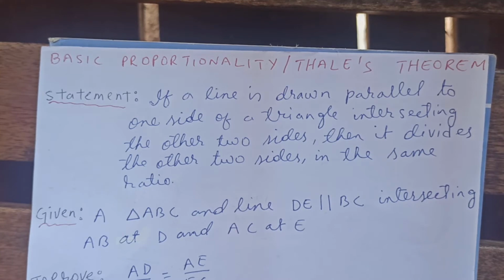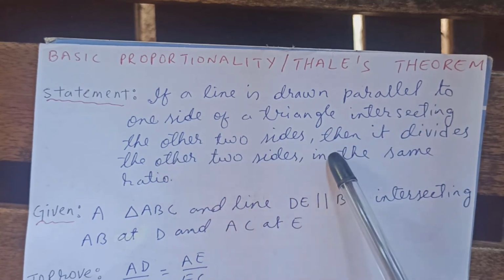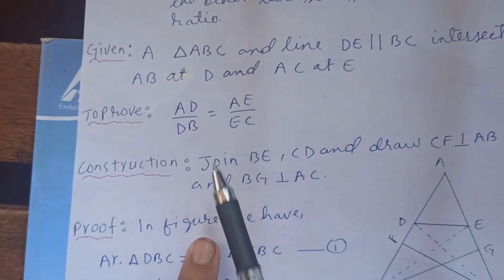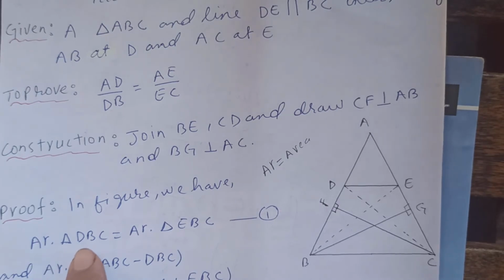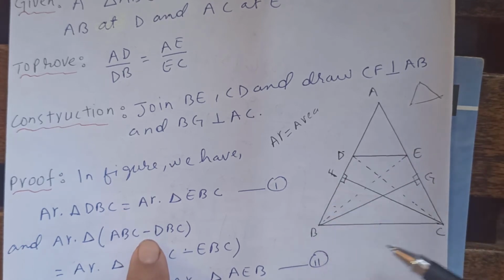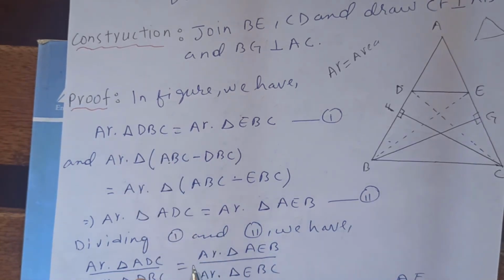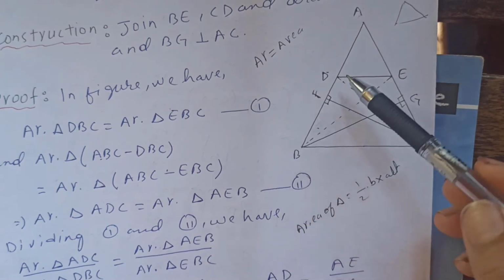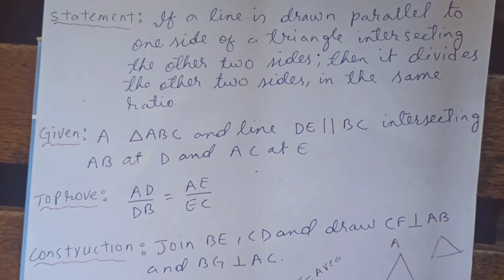Basic proportionality or Thale`s theorem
In this video, we are going to talk about Basic Proportionality or Thale`s theorem in geometry, it states that " If a line is drawn parallel to one side of a triangle intersecting the other two sides, then it divides the other two sides in the same ratio "